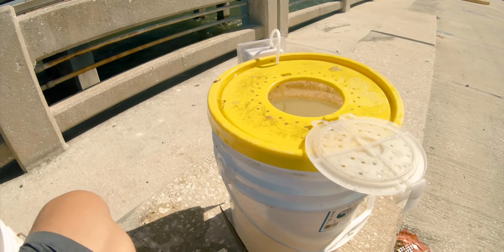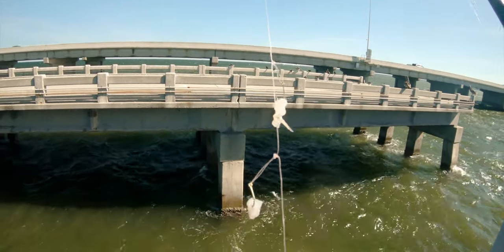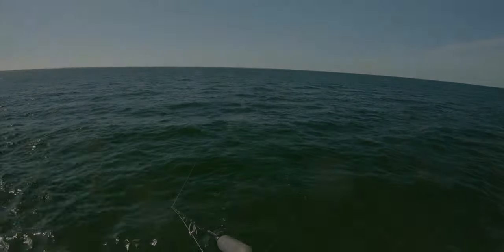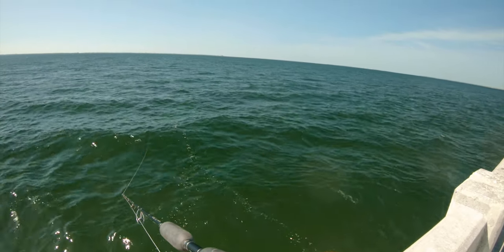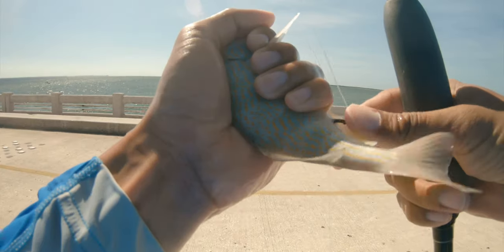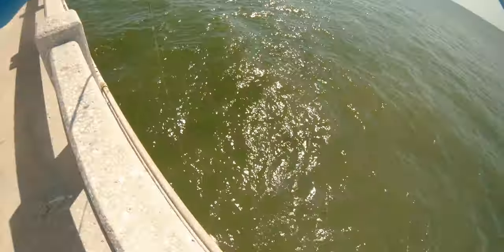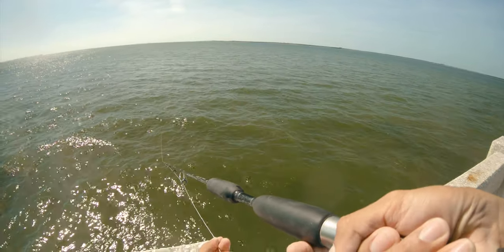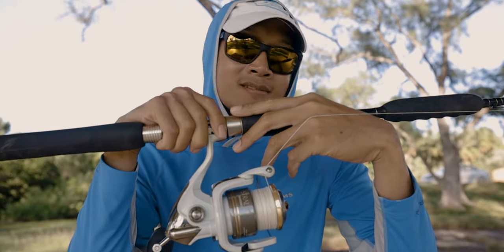How I target grouper off Sunshine Skyway Pier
These grouper fight pound for pound off the Skyway Pier. It's definitely a challenge trying to catch these fish right off the pier. Don't underestimate the grouper. Step up your tackle to increase your odds of landing them.

Fishing Gear
Rod - Shimano Terez 7'8 50-100lb Class
Reel - Shimano Stradic FJ 8000
Braid - 50lb Powerpro Super Slick v2

Camera Gear
Main Camera